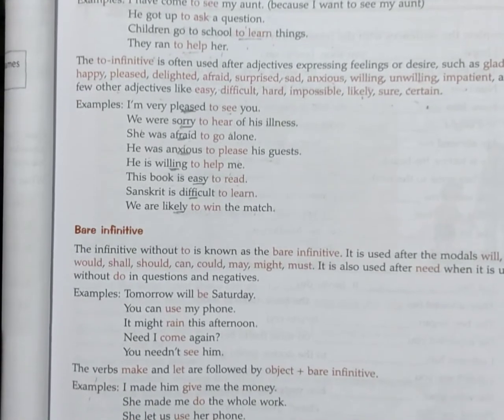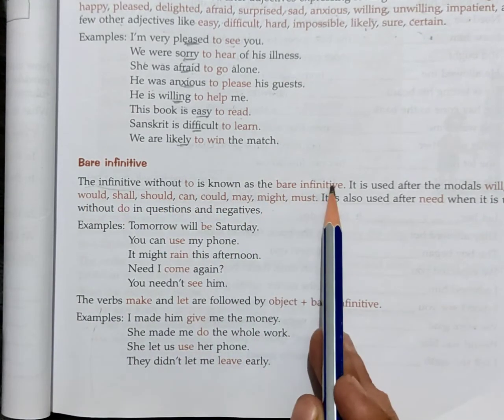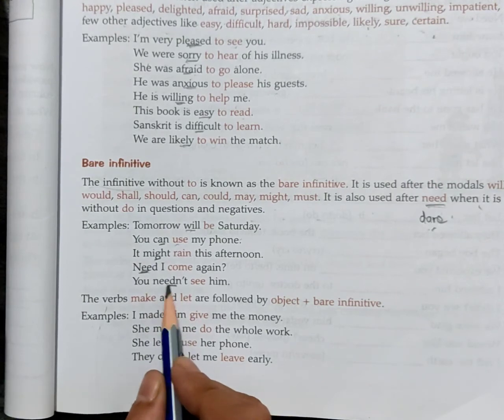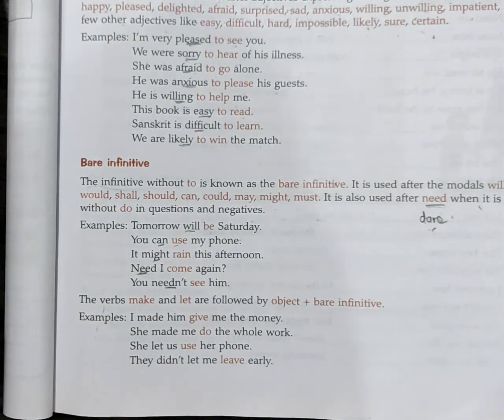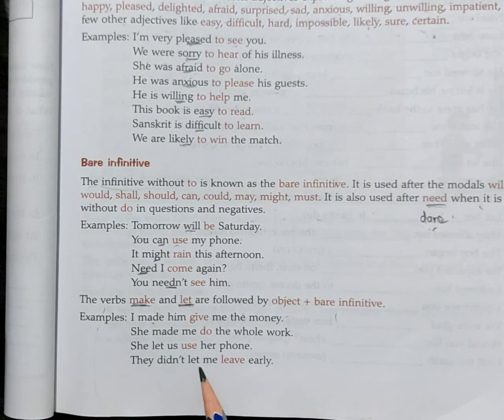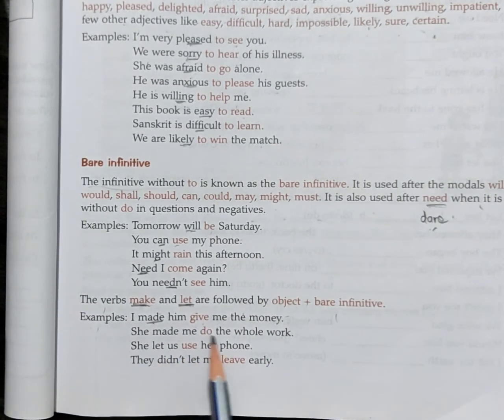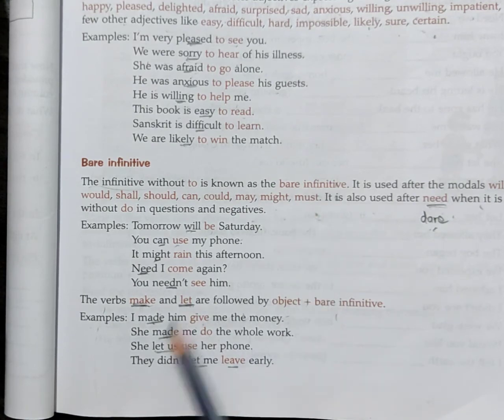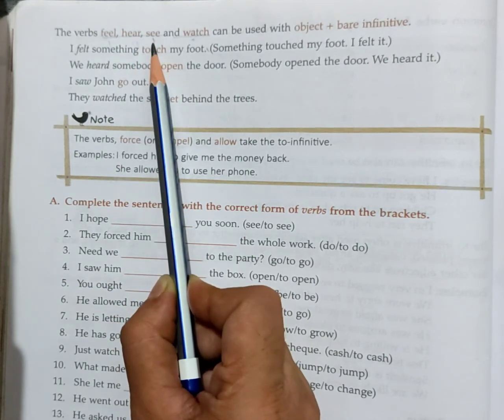Class-7/English/Grammar Gate/Ch-5/Infinitives, Gerunds and Participles